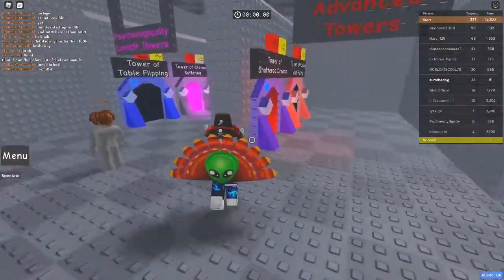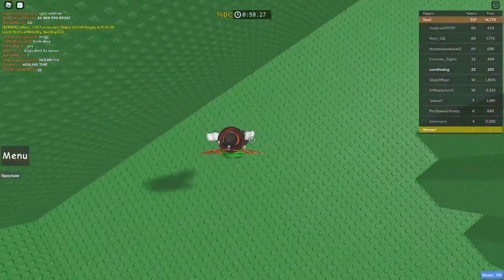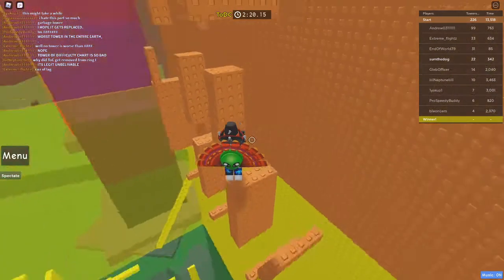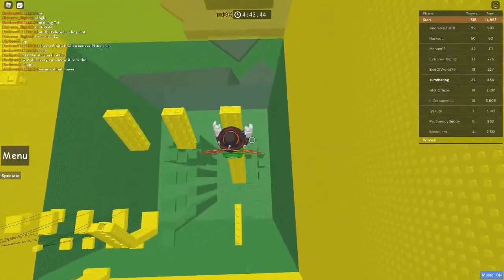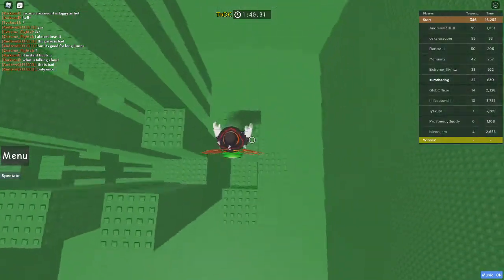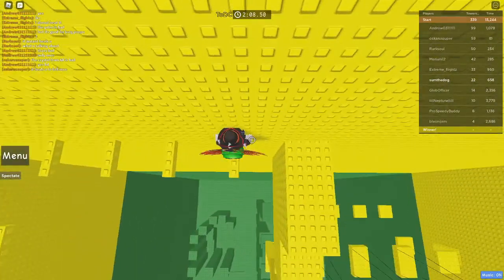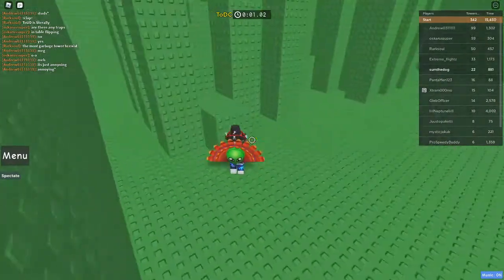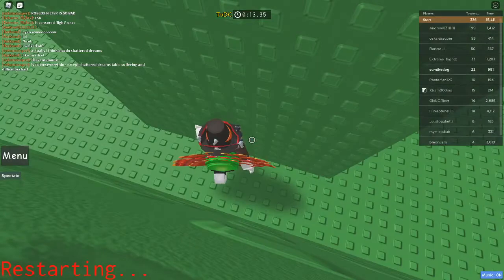Failing At ToDC (JToH Roblox)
when you reach floor 4 in a soul crushing                   O_O